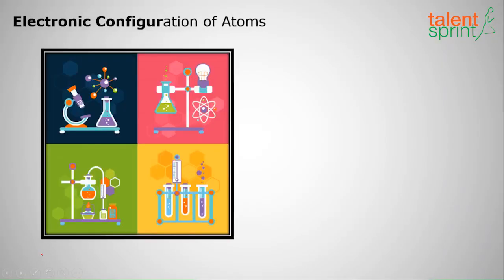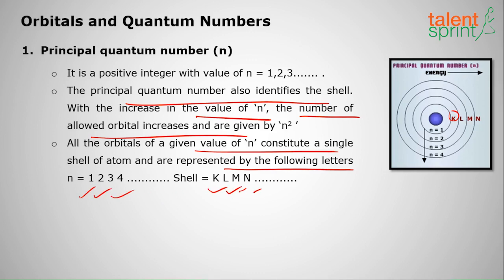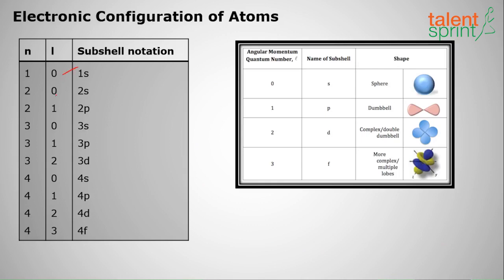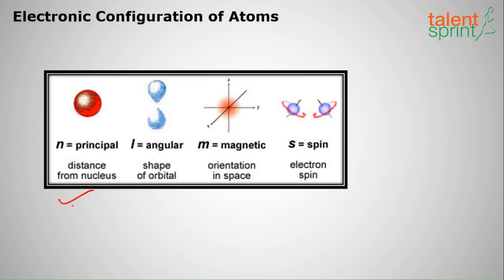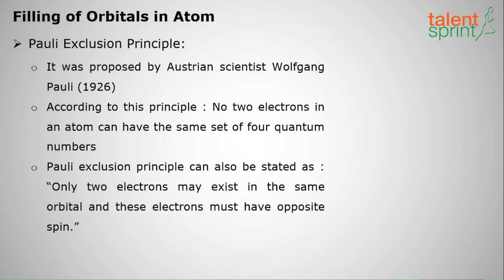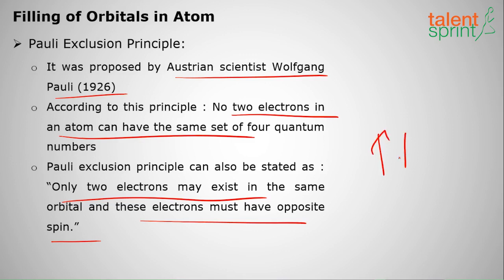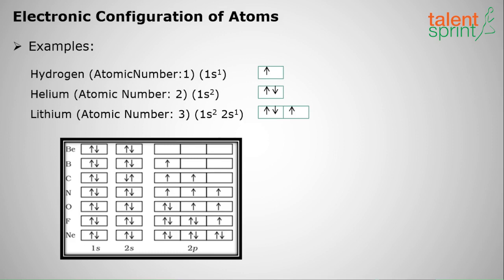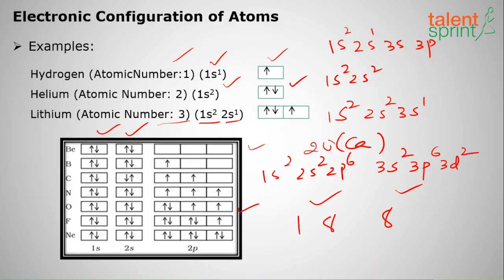Electronic Configuration of Atoms | Atomic Structure | Chemistry | General Awareness | TalentSprint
Electronic configuration of atoms is an important topic of Chemistry as this is the basic to start preparing for your exams where questions related to chemistry might come. Understanding of atomic structure in Chemistry will make your basics quite clear and you can understand the atom and molecule. Through this video, you can revise this topic thoroughly. Watch this complete video and be ready with easy solutions for atomic structure related questions.